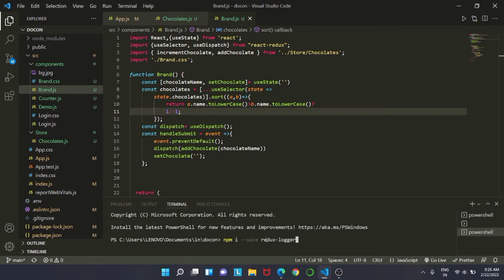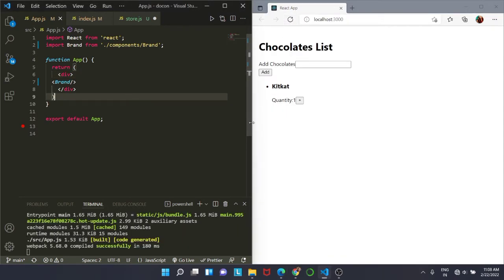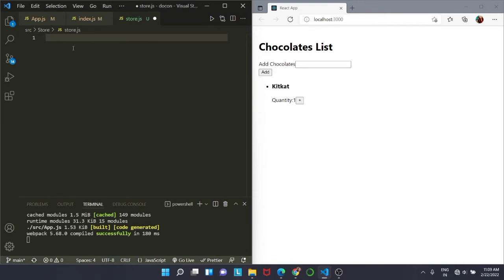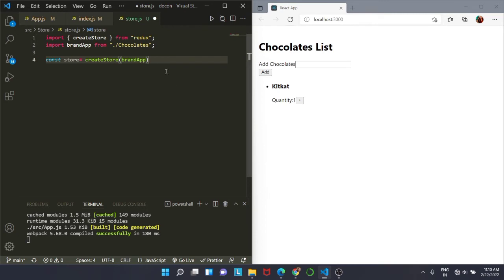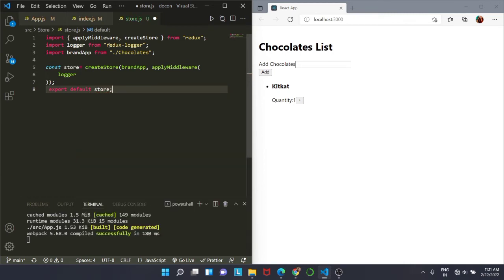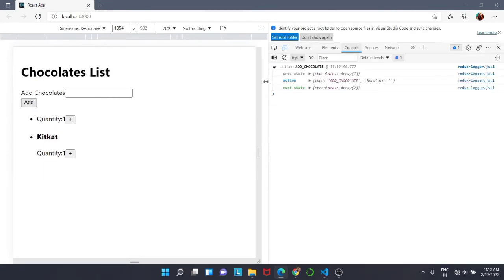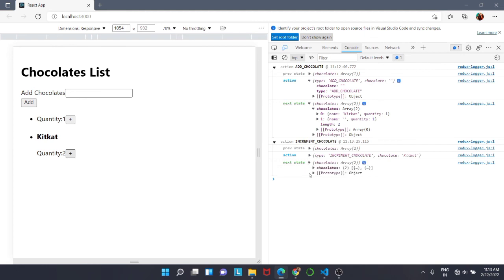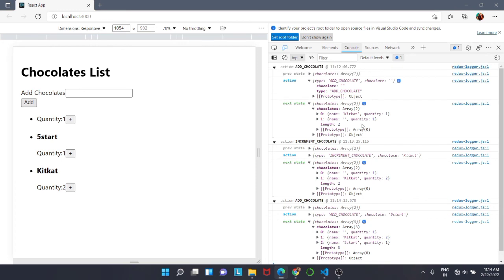Logger middleware in Redux | React JS Debugger |Doctor Booking React JS App | Day- 11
Redux Logger | MiddleWare | Asynchronous Actions |  Action Creators | CombineReducers | Redux Tutorial for Beginners | Learn Redux without React | best explanation | Training Course | Simple | Basics

✅  App setup
✅  API setup
✅  UI creation using styled-components
✅  Debouncing implementation

React Redux is the official React UI bindings layer for Redux. It lets your React components read data from a Redux store, and dispatch actions to the store to update state.

Why Use React Redux?
Redux itself is a standalone library that can be used with any UI layer or framework, including React, Angular, Vue, Ember, and vanilla JS. Although Redux and React are commonly used together, they are independent of each other.

If you are using Redux with any kind of UI framework, you will normally use a "UI binding" library to tie Redux together with your UI framework, rather than directly interacting with the store from your UI code.

React Redux is the official Redux UI binding library for React. If you are using Redux and React together, you should also use React Redux to bind these two libraries

Reasons to Use React Redux​

It is the Official Redux UI Bindings for React​
While Redux can be used with any UI layer, it was originally designed and intended for use with React. There are UI binding layers for many other frameworks, but React Redux is maintained directly by the Redux team.

As the official Redux binding for React, React Redux is kept up-to-date with any API changes from either library, to ensure that your React components behave as expected. Its intended usage adopts the design principles of React - writing declarative components.

It Implements Performance Optimizations For You​
React is generally fast, but by default any updates to a component will cause React to re-render all of the components inside that part of the component tree. This does require work, and if the data for a given component hasn't changed, then re-rendering is likely some wasted effort because the requested UI output would be the same.

If performance is a concern, the best way to improve performance is to skip unnecessary re-renders, so that components only re-render when their data has actually changed. React Redux implements many performance optimizations internally, so that your own component only re-renders when it actually needs to.

In addition, by connecting multiple components in your React component tree, you can ensure that each connected component only extracts the specific pieces of data from the store state that are needed by that component. This means that your own component will need to re-render less often, because most of the time those specific pieces of data haven't changed.